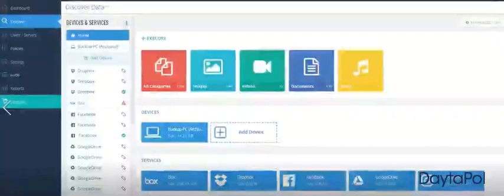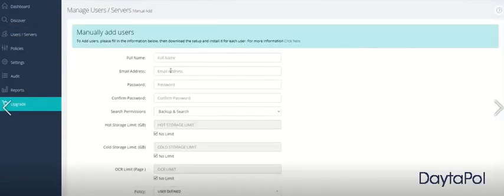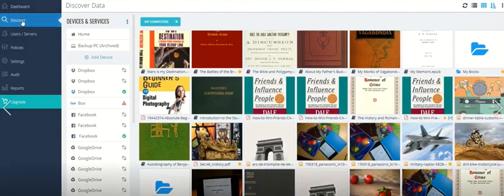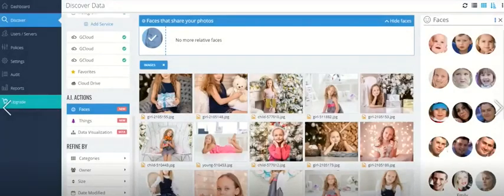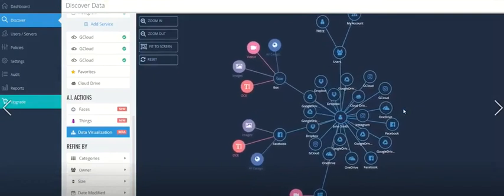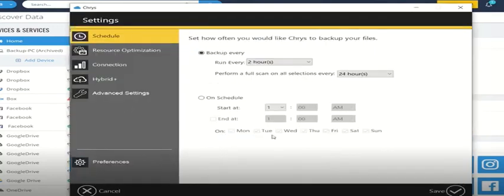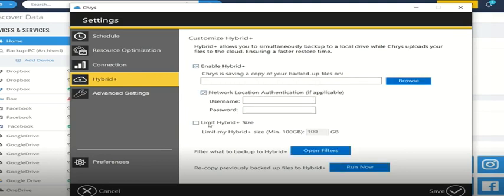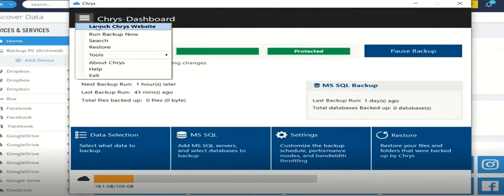DaytaPol - Dashboard Walkthrough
for product evaluation.

We offer solution for both home & business usage. Ready with useful features including A.I photo detection, OCR, machine-learning as well as "Security-proof File-sharing" function, DaytaPol secure its users with 256-bit Advanced Encryption Standard (AES) encryption that make more than 3 millions users in the globe rely on our technology.